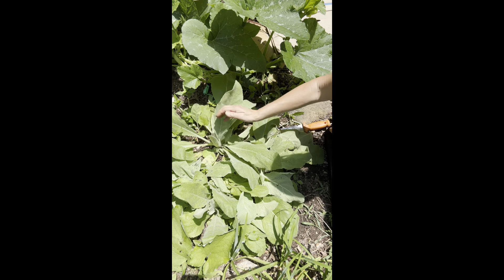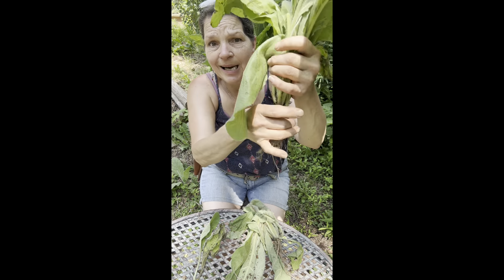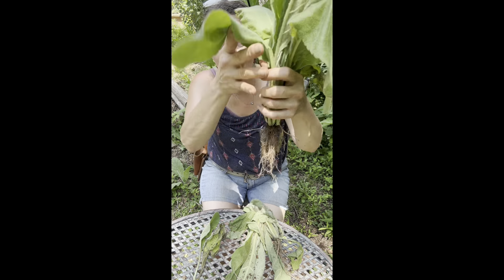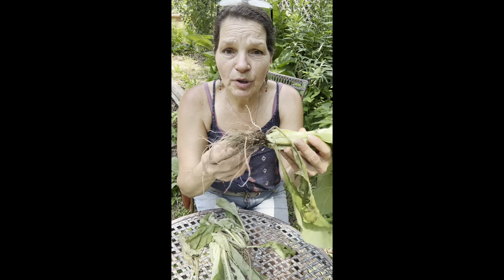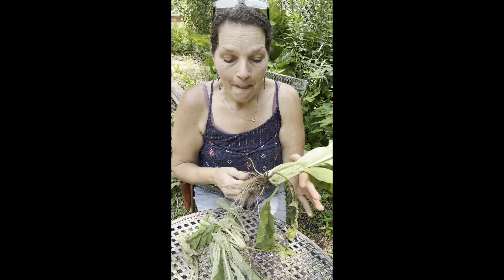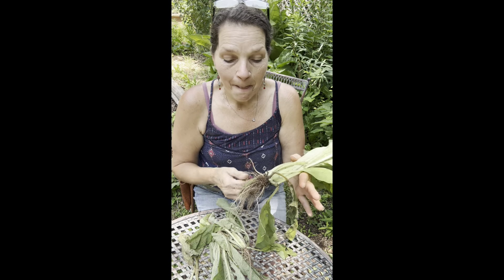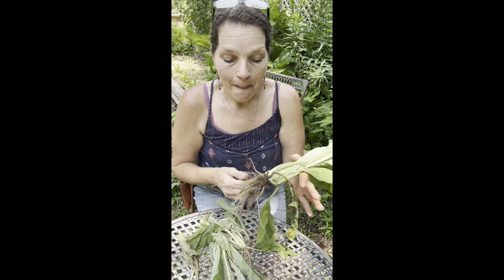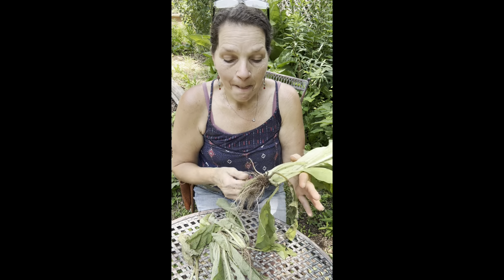Mullein Root, Oh how I need you right now!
As you travel along highways and rocky disturbed areas in the USA, you may come across the Mullein plant. With its tall stature, fuzzy leaves, and bright cherry-yellow flowers, it's hard to miss. While many people are familiar with the plant's leaves and their ability to alleviate lung congestion and infections, its root also holds natural medicinal properties. Let's explore the benefits of Mullein Root and its amazing medicinal abilities which are much different than the leaf or flower properties.

For our Grab n Go pouch that's on sale right now

Happy Harvest!
Cindi

Hello, Welcome to Cindi's Sacred Garden the home of your Organic skin foods & Fresh earth medicines.
I enjoy growing and ethically harvesting plants, roots, bark, leaves & flowers that hold the beauty of natural essences that can enhance beautiful skin, and the health of your body while nourishing your entire body knowing your skin & health care is unique and carefully designed without using any non-toxic chemicals for a healthier & fulfilling natural lifestyle.
Thank you for enjoying our videos on the education of growing plants, their medicines, how we use them in your skincare & good health.
Gratitude, Cindi & Team
Enter the magic of herbal plants as your skin care & health